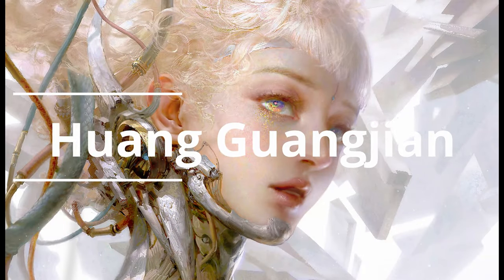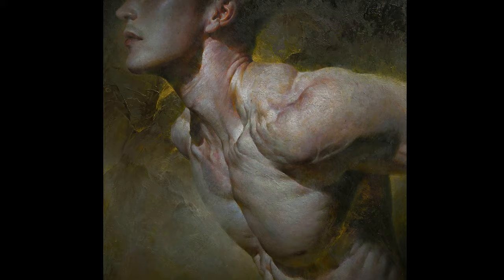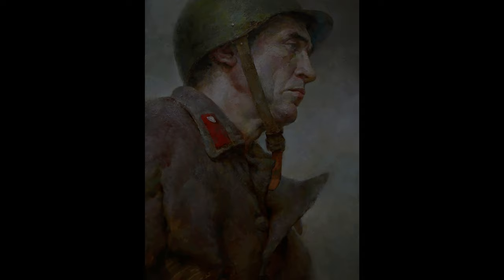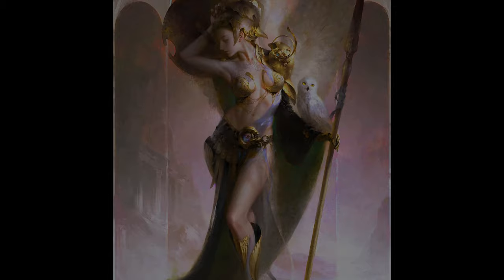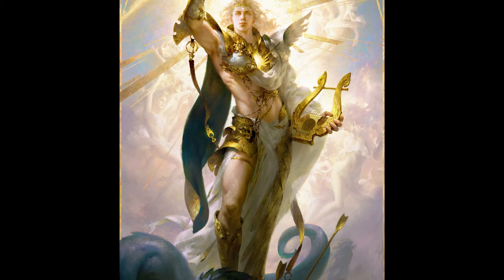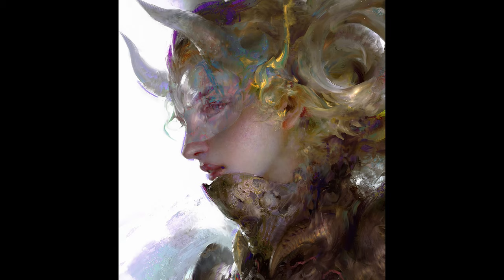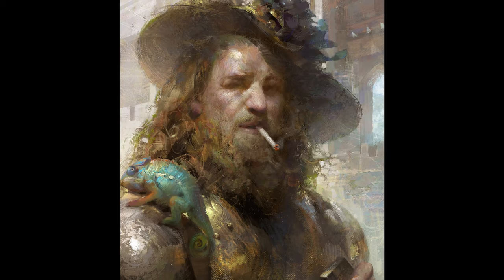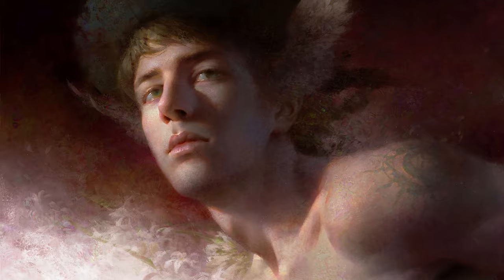Artist Spotlight - Huang Guangjian